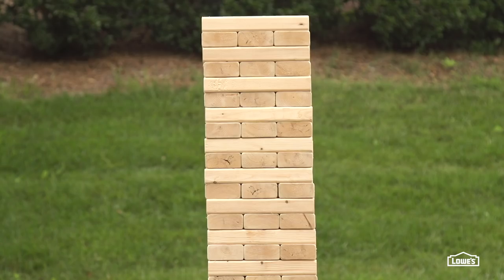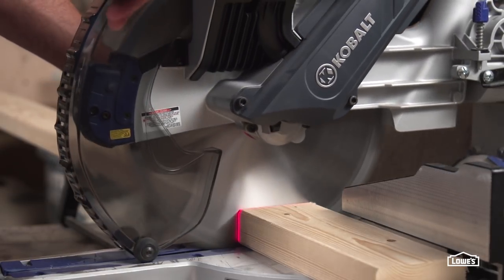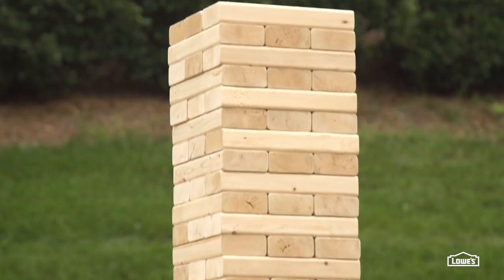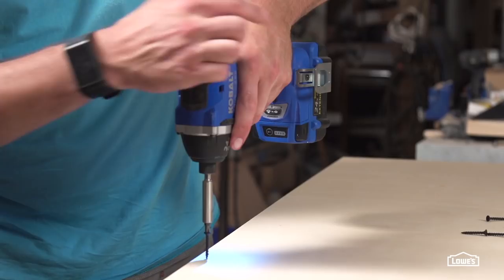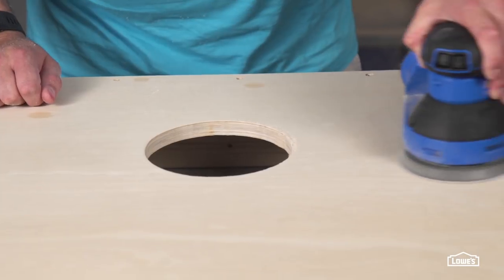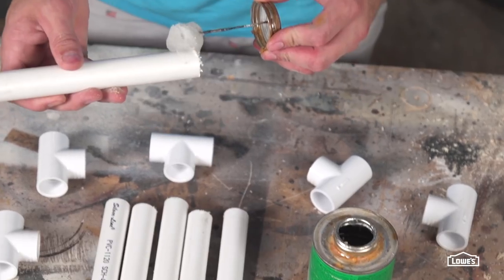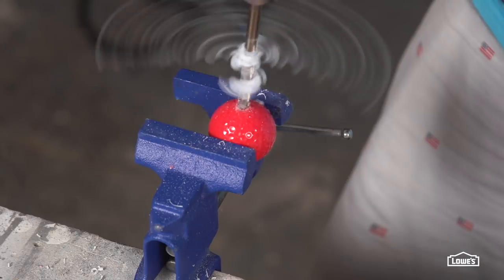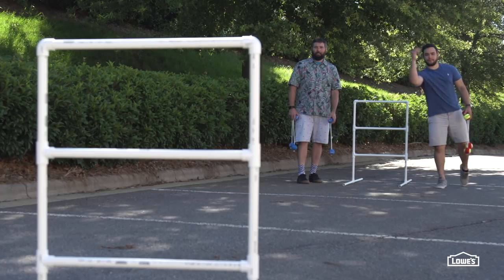DIY Guy: How To Build Yard Games!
Start building now and you can have these yard games built for the July 4th weekend!

How-To

Giant Tower of Blocks:

Take your wood and measure the width.  In our case we are using a normal 2x4, which isn’t exactly 2 inches x 4 inches.   The width of our boards are 3 ½ inches so we make our cuts 10 ½ inches long.   If your wood is wider or narrower adjust your cut accordingly (multiply width times 3). Now that you have your length figured, cut 54 sections to make the game 18 rows high.

Materials:    (7) 2-in x 4-in x 96-in

Corn hole.

Take a sheet of ½-in or ¾-in plywood and cut out (2) 24-in x 48-in sheets. (in our case we used ¾-in)
Make a frame out of 2x4’s by cutting (2) 48-in cuts and (2) 21-in cuts and screwing them together into a 24-in x 48-in rectangle.
Attach the sheet of plywood to the frame with screws.
Next prop the back of the board 12-in off the surface and measure the angle for your legs.
Our legs have an 8 degree cut and are 11-in long from the long edge of the angle.
Measure 1 ¾ inches in from the square end and 1 ¾ inches from the side for your hole. Drill it out to ½ inch and radius the end with a jig saw or band saw.
Measure your frame the same distances to drill a matching 1/2-in hole and run a ½-in x 3 ½-in long carriage bolt into the hole and attach the legs with a fender washer and wing nut.
Once the legs are complete measure down 9-inches from the top of the board and 12 inches in from the side to make a center point for your hole.   Use a 6-in hole saw to drill your hole, or draw a 6-in circle with a compass and cut it with your jig saw.

Boom! Your board is complete!

You can add finishing touches such as filling screw holes and paint or stain to give your board a personal look.

Material:
(4) 2x4x96
(1) 4x8 sheet plywood
(4) 1/2x3 ½ in carriage bolts
(4) ½-in fender washers
(4) ½-in wing nuts
(1) Box of 3-in or 3 ½-in screws
(1) Box of 1 ¼-in screws
(1) 6-in hole saw (optional)

Ladder Golf:

We are using 3/4-in pvc pipe, cut your pipe into (14) 24-in sections and (12) 12-inch sections.  Take 3 of the 24 inch and all 6 of the 12 inch sections and glue them together using (2) 90 degree fittings at the top and 4 t-fittings in the center. At the bottom glue on 2 more t-fittings to hold the legs.  Do all of these steps a second time to create a second ladder. Do not glue the remaining (8) 24-in cuts, leave these legs loose for easy storage.

Drill out 12 golf or tennis balls the size of your nylon rope (we used a 3/8-in drill).  Once drilled cut 12 sections of braided nylon rope to 24 inches, attach 2 balls to each rope and tie knots at each end of the ball to keep it from sliding away from the ends, and your ready to play!

Materials:
(4) to 5  3/4-in x 10-ft pvc pipe
(4) 90 3/4-in fittings
(12)  3/4-in t-fittings
(1) can pvc cement
3/8-in  nylon braided rope (at least 12-ft)
(12) golf or tennis balls  (different colors help, or just paint balls)

That's it!  Now get outside and enjoy your yard games responsibly.